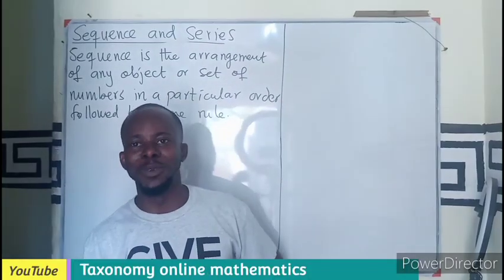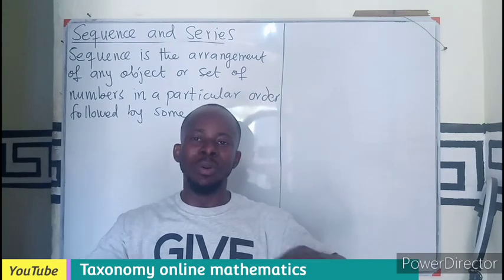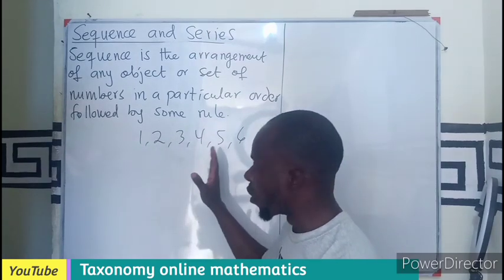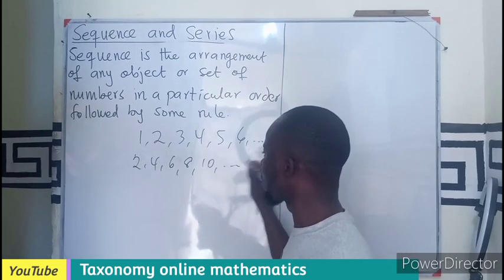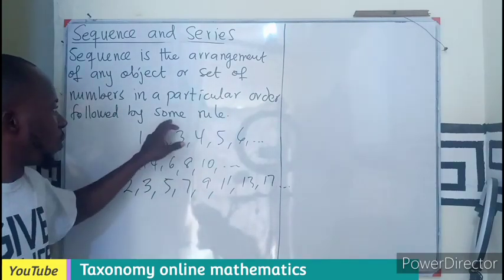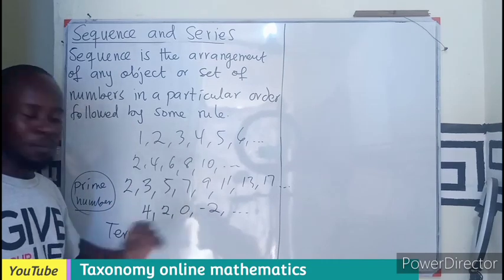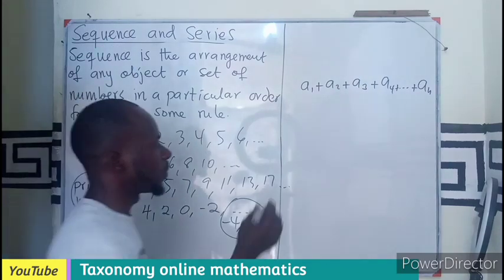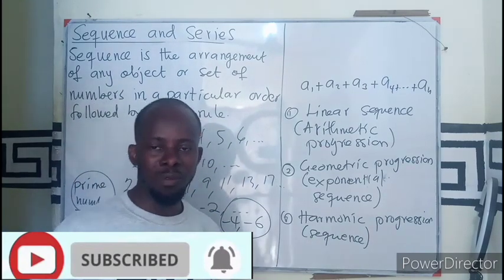Introduction to Sequence and Series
In this video, we will learn the concept of sequence and series.